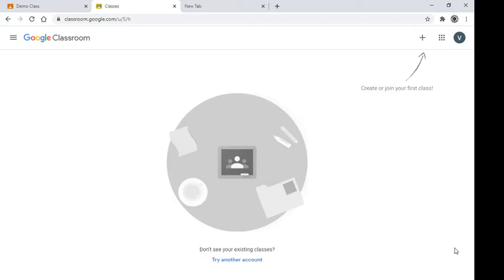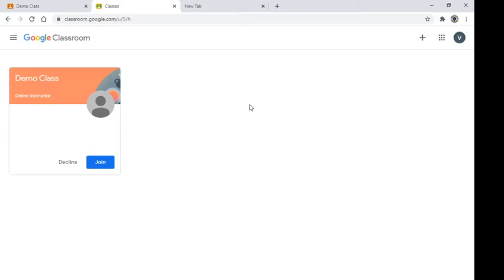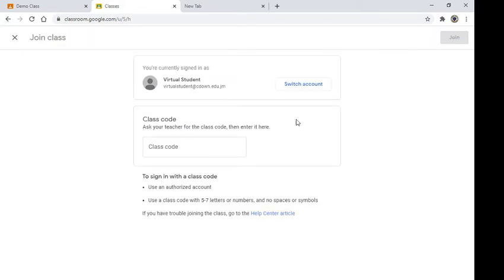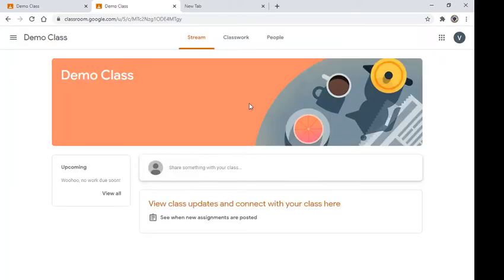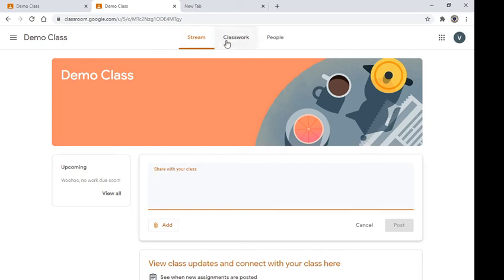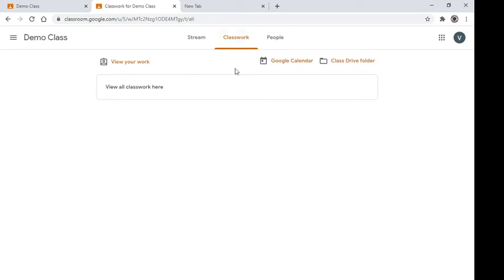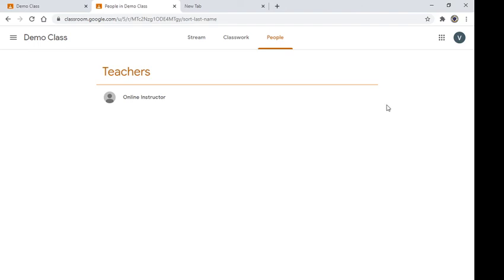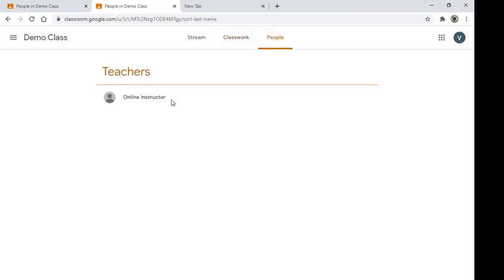Joining Google Classroom